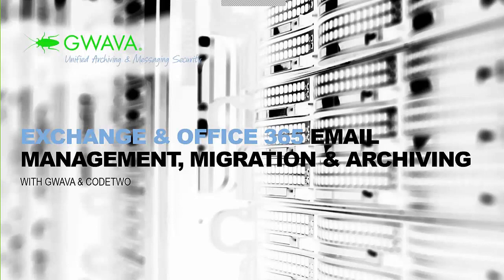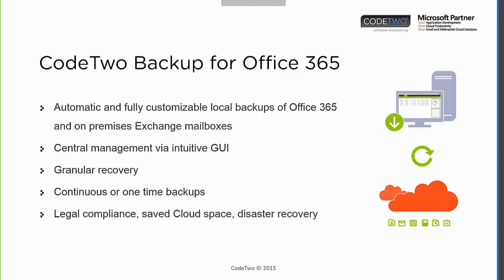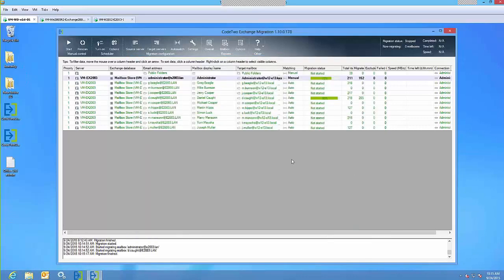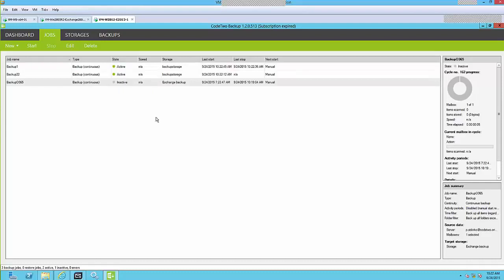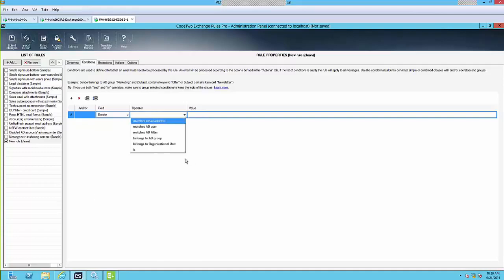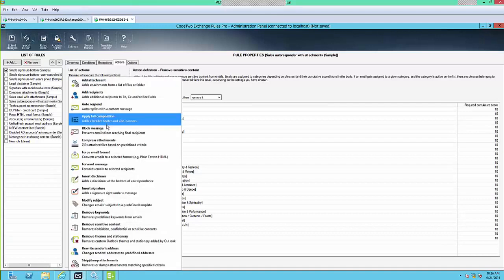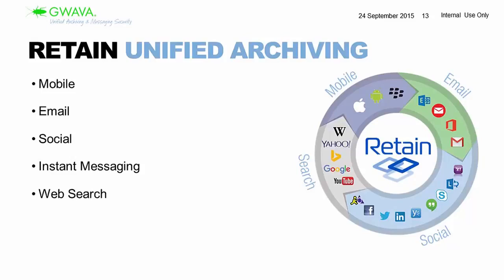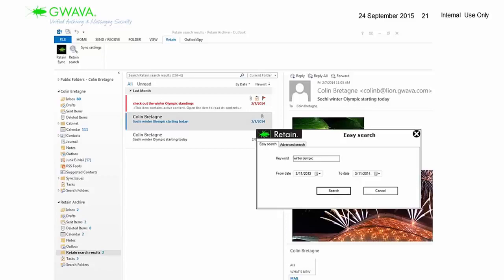Email Management, Migration & Archiving Solutions for Microsoft Exchange & Office 365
This webinar recording features information about CodeTwo and GWAVA solutions. CodeTwo specializes in powerful Mailbox Management, Migration and Signature solutions for Office 365 and Exchange and will demonstrate how these solutions can benefit you. GWAVA will be discussing the need for third-party archiving of Office 365 and Exchange with Retain Unified Archiving.